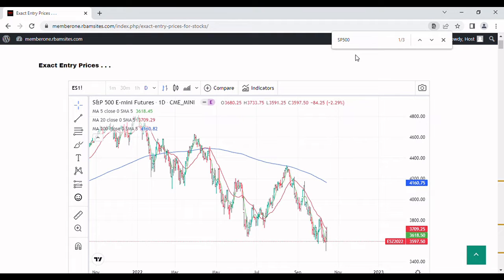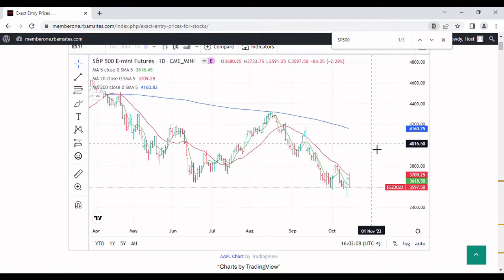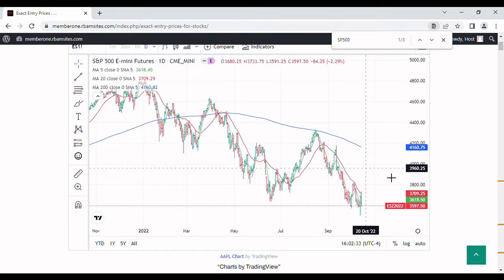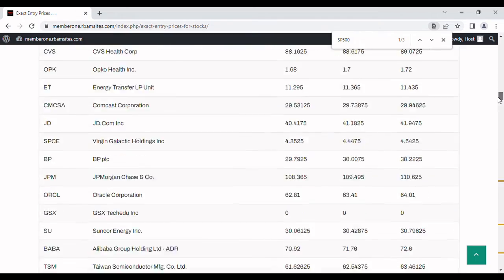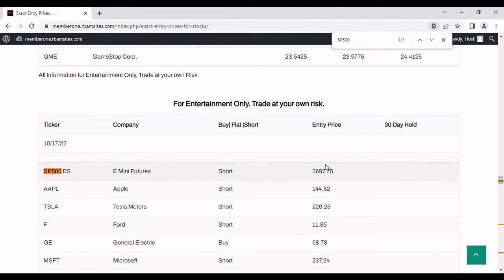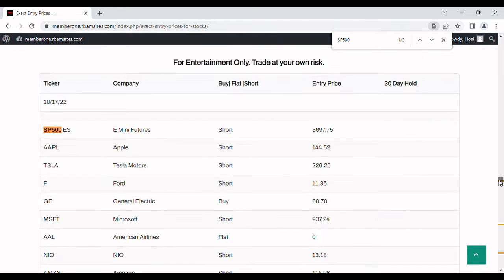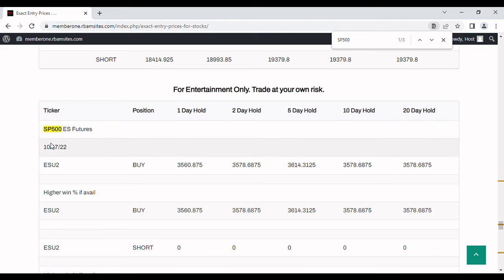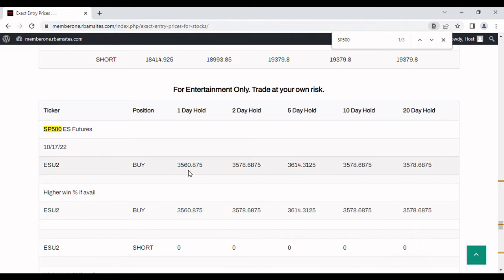S&P 500 Support and Resistance for October 17, 2022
This video discusses S&P 500 Support and Resistance for October 17, 2022 with exact entry prices. The S&P 500 has broken through short term support and looks to be headed lower but we are looking for a brief rally first. We cover the Support and Resistance outlook using moving averages and then show you our S&P 500 proprietary entry prices for 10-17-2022.

A S&P 500 Support and Resistance for October 17, 2022 table on our website with exact entry prices is updated every weekday by 7am at RBAM Research®.

sp500, technical analysis, support and resistance, moving averages, algo trading